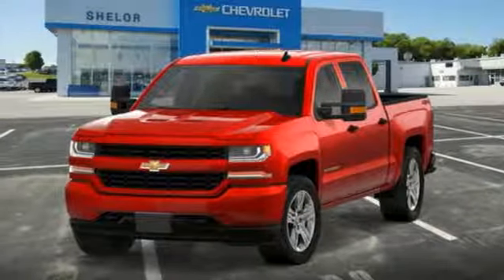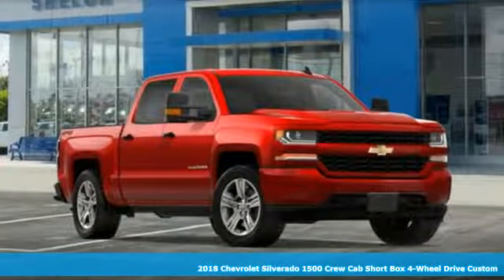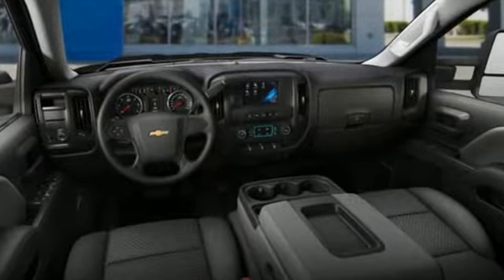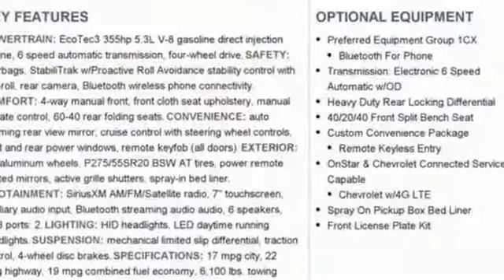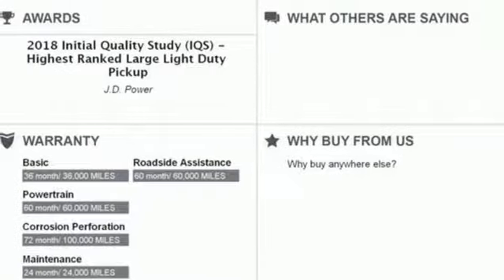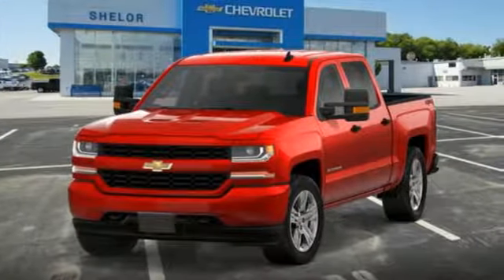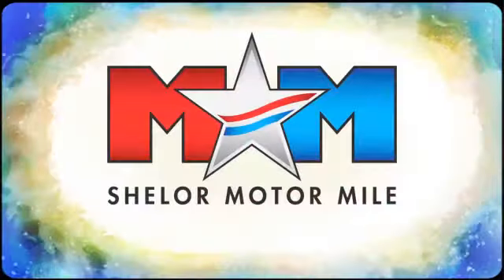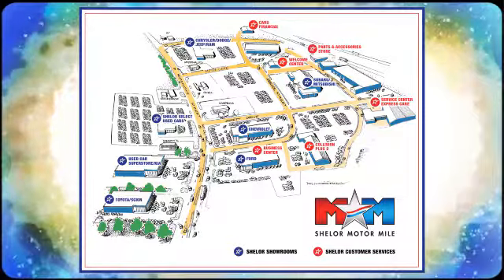New 2018 Chevrolet Silverado 1500 Christiansburg VA Blacksburg, VA CV180881 - SOLD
Year: 2018
Make: Chevrolet
Model: Silverado 1500
Trim: 4WD Crew Cab 143.5 Custom
Engine: 5.3L 8 Cylinder Engine
Transmission: 6-Speed A/T
Color: RED HOT
Interior: JET BLACK / DARK ASH
Stock #: CV180881
VIN: 3GCUKPEC7JG505814
RED HOT exterior and JET BLACK / DARK ASH interior, Custom trim. 4x4, Alloy Wheels, iPod/MP3 Input, Back-Up Camera, Bed Liner, AUDIO SYSTEM, CHEVROLET MYLINK RADIO.. ENGINE, 5.3L ECOTEC3 V8 WITH ACTIVE F... Tow Hitch. CLICK NOW!br /br /KEY FEATURES INCLUDEbr /4x4, Back-Up Camera, iPod/MP3 Input, Chrome Wheels. MP3 Player, Privacy Glass, Electronic Stability Control, HID headlights, 4-Wheel ABS. br /br /OPTION PACKAGESbr /ENGINE, 5.3L ECOTEC3 V8 WITH ACTIVE FUEL MANAGEMENT, DIRECT INJECTION AND VARIABLE VALVE TIMING includes aluminum block construction (355 hp [265 kW] @ 5600 rpm, 383 lb-ft of torque [518 Nm] @ 4100 rpm; more than 300 lb-ft of torque from 2000 to 5600 rpm), CUSTOM CONVENIENCE PACKAGE includes (A91) remote locking tailgate and (AQQ) Remote Keyless Entry, (B30) color keyed carpeting with rubberized vinyl floor mats, (C49) rear-window defogger, (UE1) OnStar and (U2K) SiriusXM Satellite Radio, TRAILERING PACKAGE includes trailer hitch, 7-pin and 4-pin connectors Includes (G80) locking rear differential. BED LINER, SPRAY-ON, PICKUP BOX BED LINER with bowtie logo. Liner is permanently bonded to the truck bed providing a water tight seal. The textured, non-skid surface is black in color and robotically applied. Spray-on liner covers entire bed interior surface below side rails, including tailgate, front box top rail, gage hole plugs and lower tie down loops. MIRRORS, OUTSIDE HEATED POWER-ADJUSTABLE VERTICAL TRAILERING UPPER GLASS, MANUAL-FOLDING AND EXTENDING, BLACK; includes integrated turn signal indicators consisting of 51 square inch flat mirror surface positioned over a 24.5 square inch convex mirror surface with a common head and lower convex spotter glass (convex glass is not heated and not power adjustable) and addition of auxiliary cargo lamp for backing up (helps to see trailer when backing up with a trailer) and amber auxiliary clearance lamp Includes (DD8) auto-dimming inside rearview mirror.), AUDIO SYSTEM br /br /.br / Chevrolet Ford Chrysler Dodge Jeep & Ram prices include current factory rebates and incentives some of which may require financing through the manufacturer and/or the customer must own/trade a certain make of vehicle. Residency restrictions apply see dealer for details and restrictions. All pricing and details are believed to be accurate but we do not warrant or guarantee such accuracy. The prices shown above may vary from region to region as will incentives and are subject to change. Tax DMV Fees & $597 processing fee are not included in vehicle prices shown and must be paid by the purchaser. Vehicle information is based off standard equipment and may vary from vehicle to vehicle. Call or email for complete vehicle specific information.